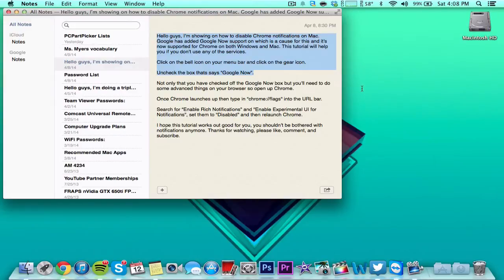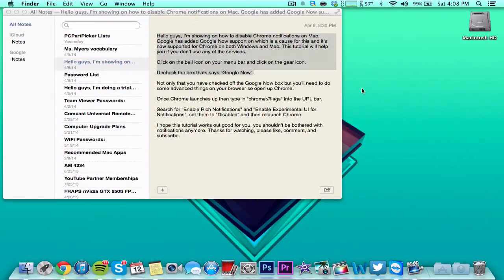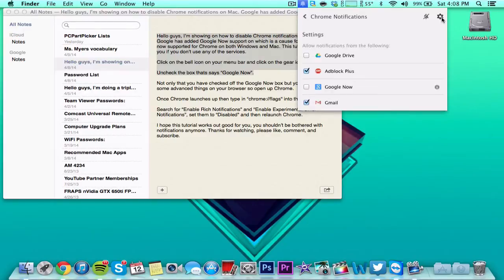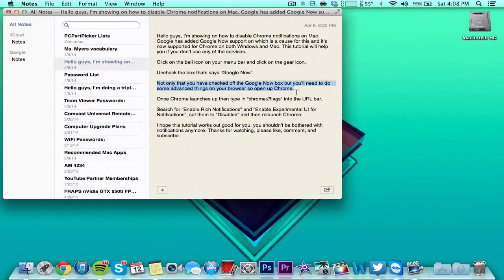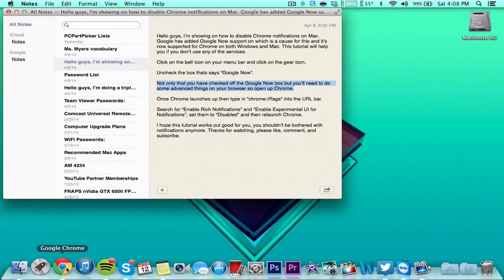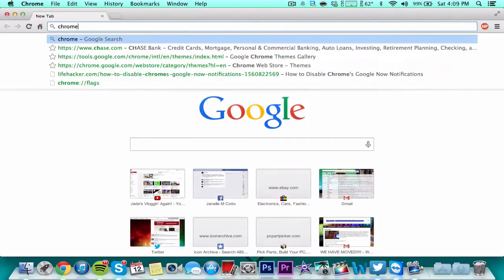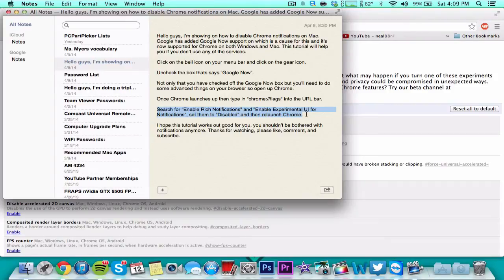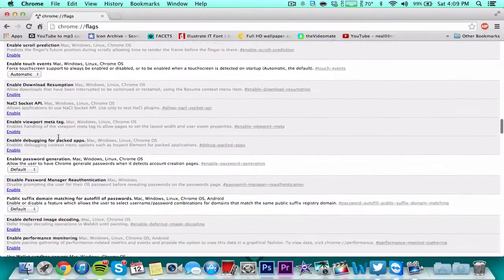How-To Disable Chrome's Google Now Notifications on Mac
Hello guys, I'm showing on how to disable Chrome notifications on Mac. Google has added Google Now support on which is a cause for this and it's now supported for Chrome on both Windows and Mac. This tutorial will help you if you don't use any of the services.

A LIKE and a FAVORITE would be greatly appreciated. :)